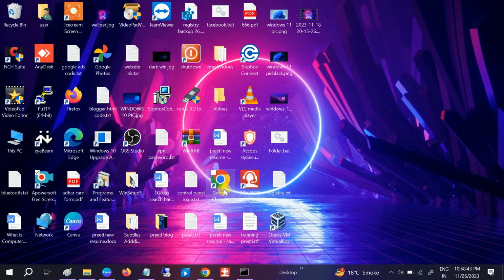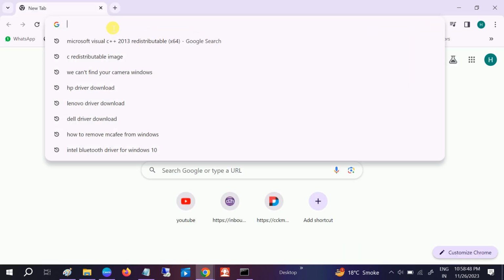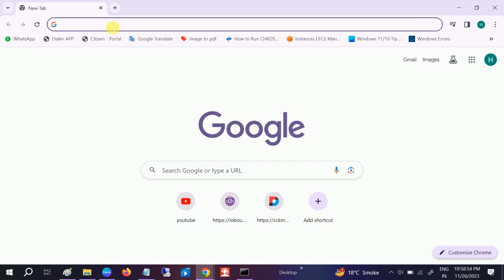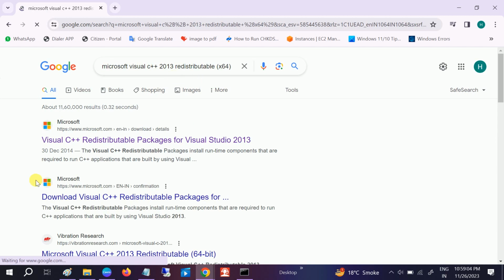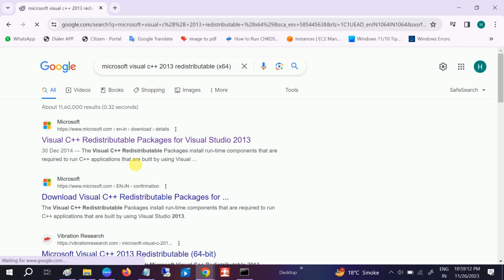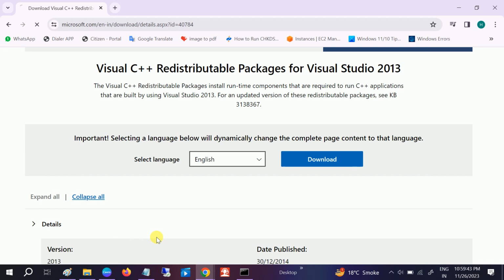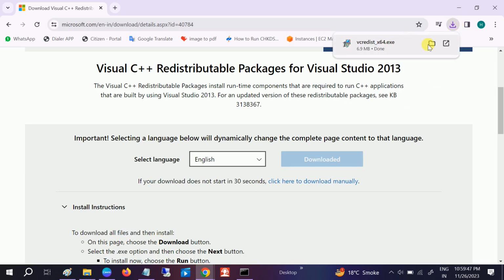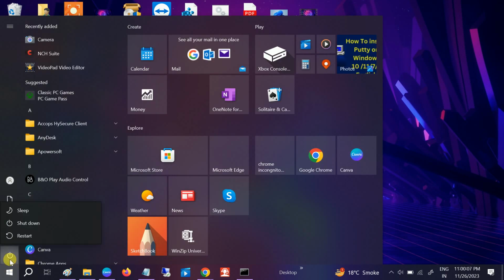100% FIXED 2024 - How to Fix Error 0xc00007B